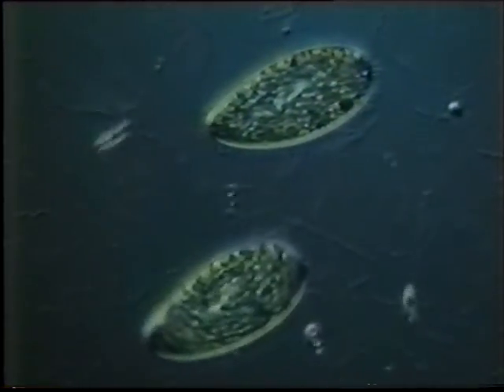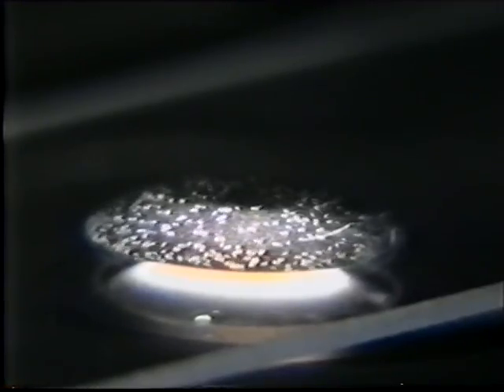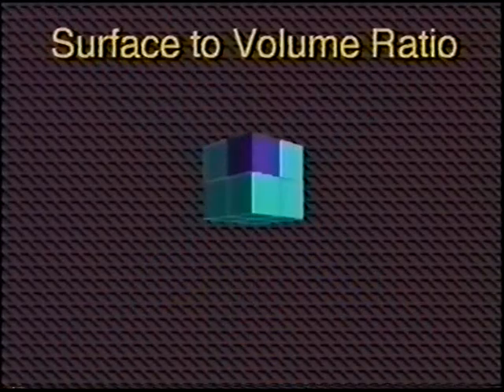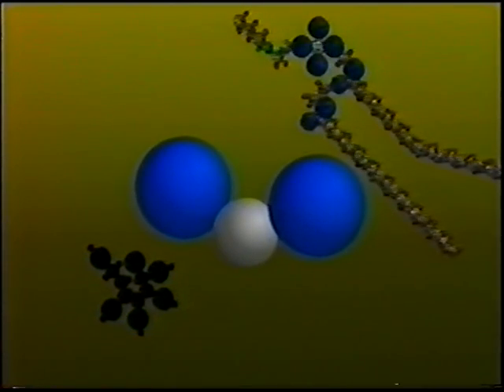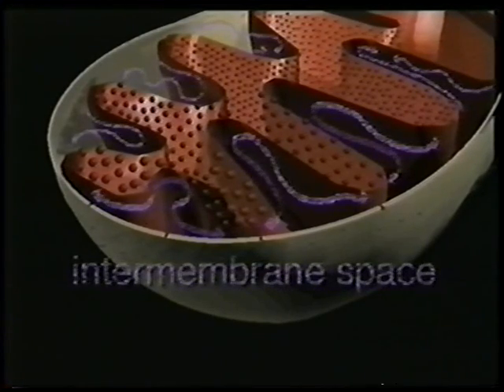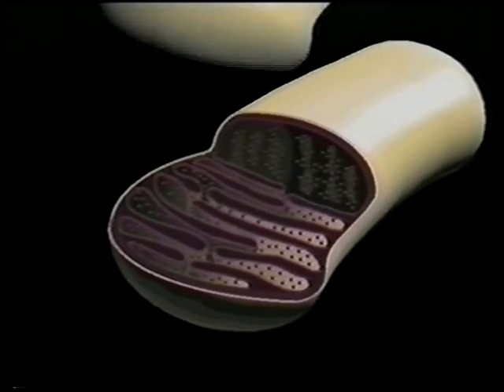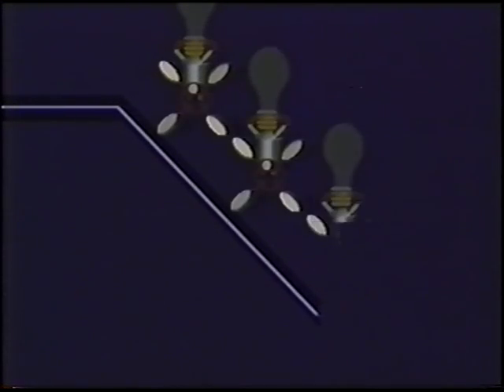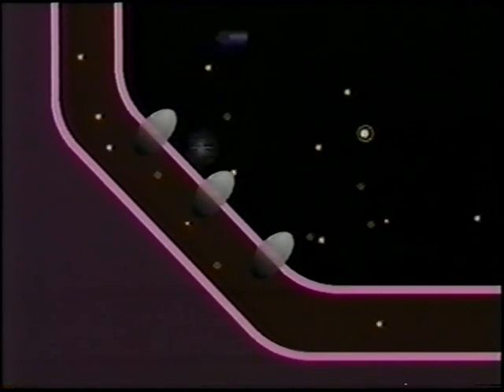Mitochondria and ATP Synthesis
Just read the title! Useful stuff for year 1 students!